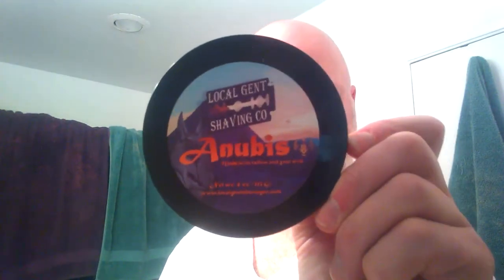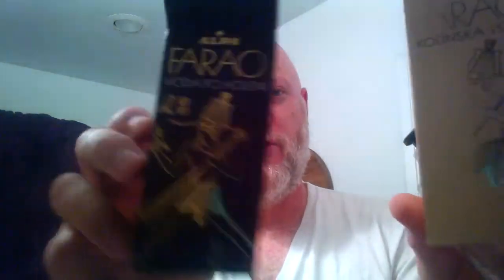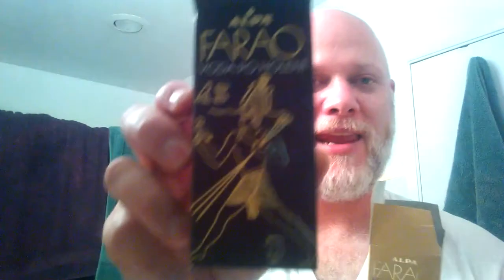Local Gent Anubis Headshave & Alpa Farao Aftershave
Tonight's head shave!

A shout out to MARTY BICKLE, who motivated me to make the vid.
Local Gent ANUBIS goat milk soap, such good stuff! Lathers up nice with my Semogue 2000 Boar Brush. Chased the shave with some Lucky Tiger and a new aftershave/cologne set FARAO from Alpa (out of the Czech Republic).
Micromatic Clog Pruf
Gem PTFE blade
Local Gent Anubis goat milk soap
Semogue 2000 boar brush
Lucky Tiger AS Tonic
Alpa FARAO AS & Cologne